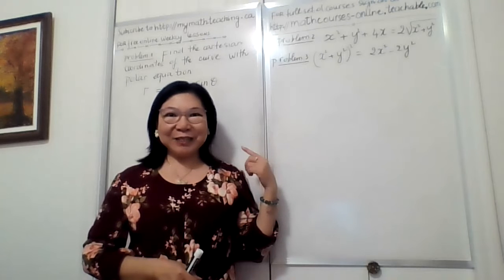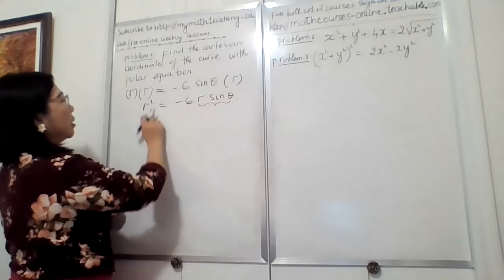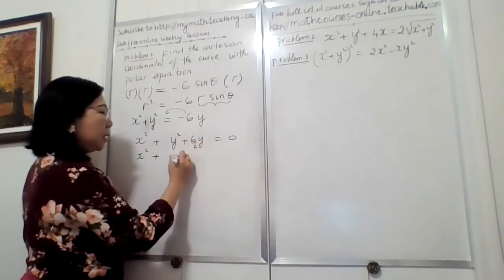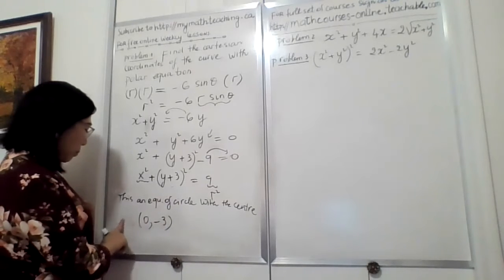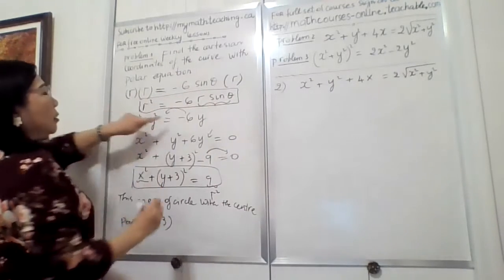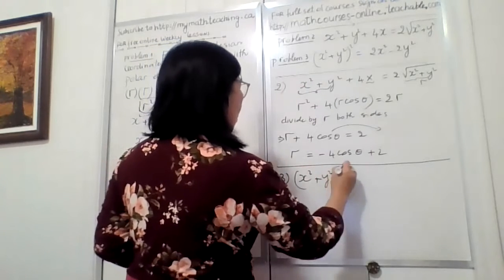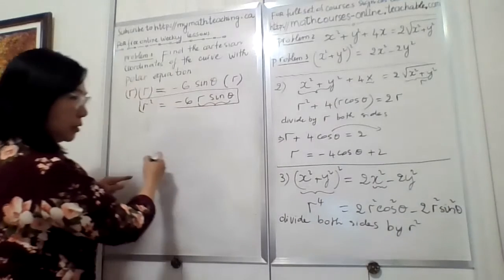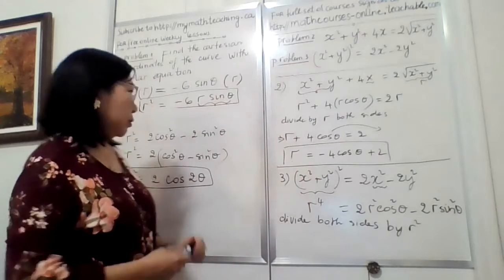Convert between Cartesian Equation to Polar Equations- My Math Teaching Online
THIS VIDEO SHOWS YOU HOW TO CONVERT BETWEEN CARTESIAN EQUATIONS TO POLAR EQUATIONS AND VICE VERSA.